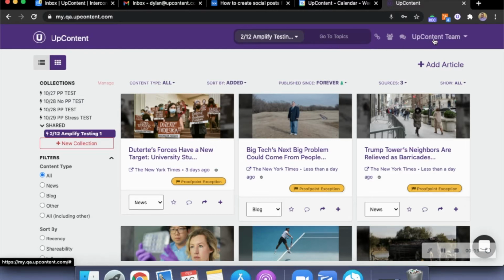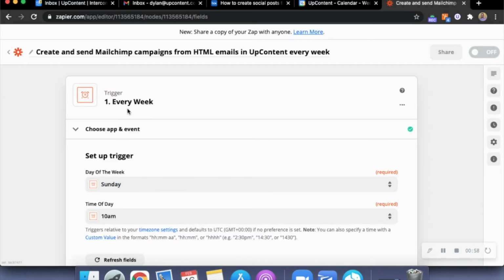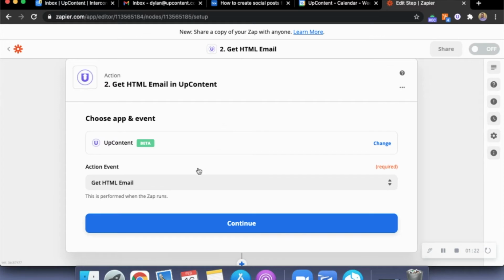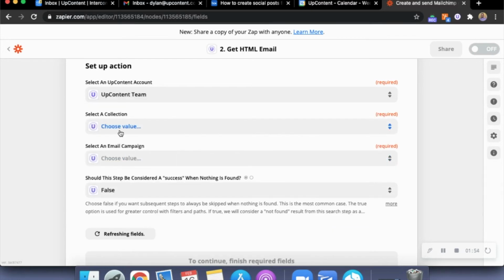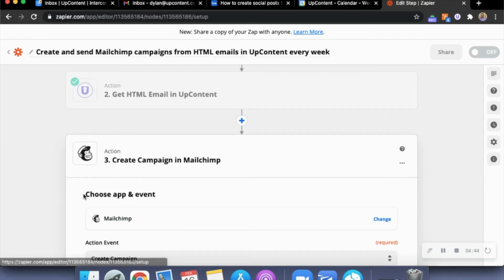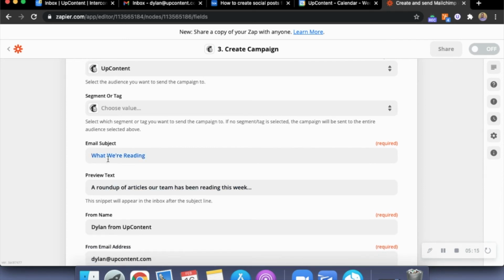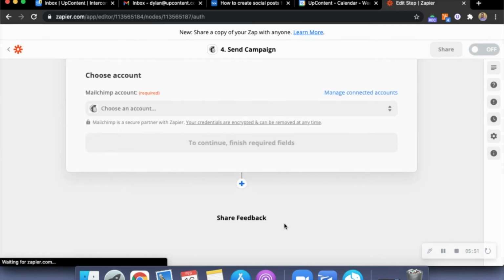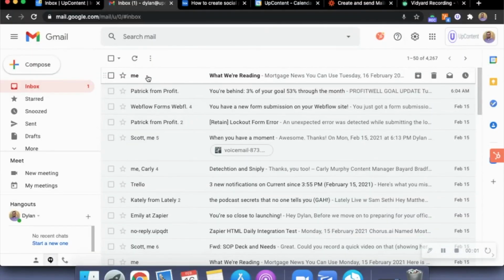Zapier, UpContent and your Curated Newsletter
How to integrate UpContent, Zapier, and your custom HTML newsletter to work in automation.